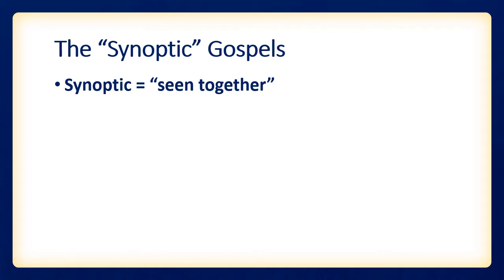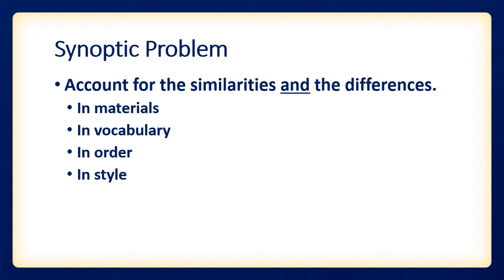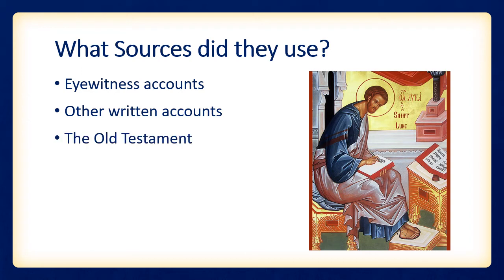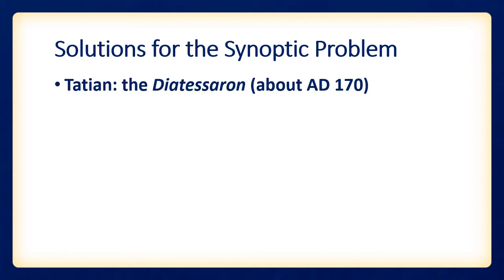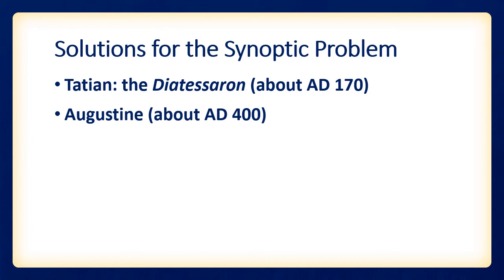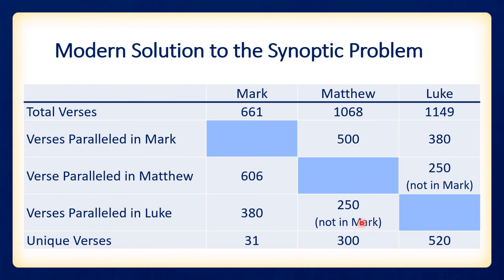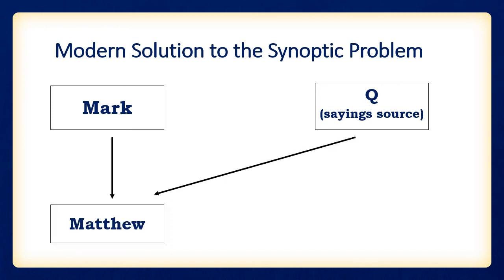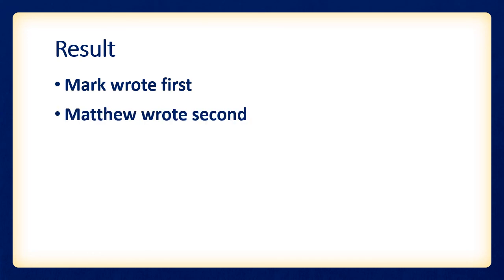The Synoptic Gospels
For the class BIB1225 History and Literature of the Early Christians, Nebraska Christian College